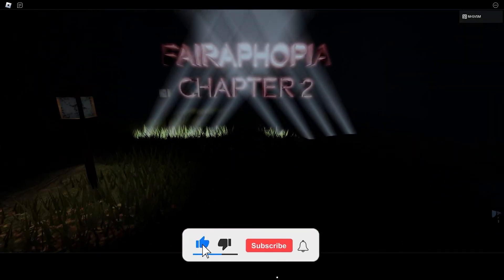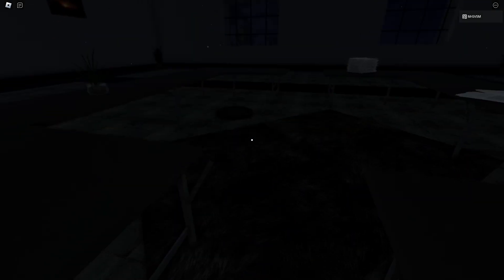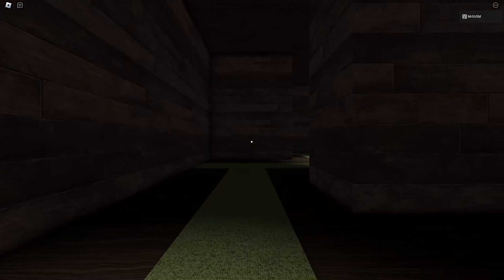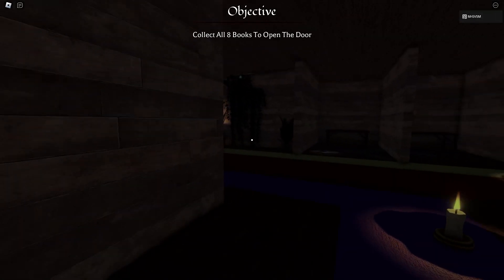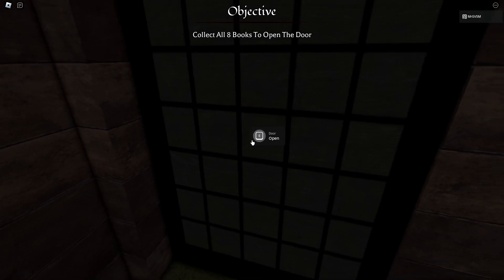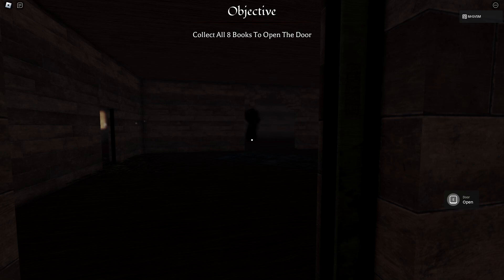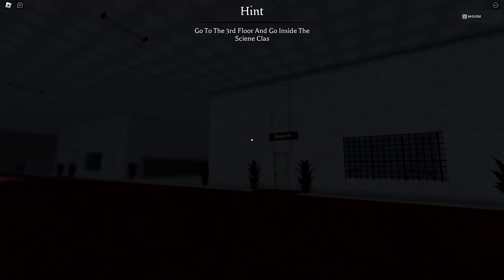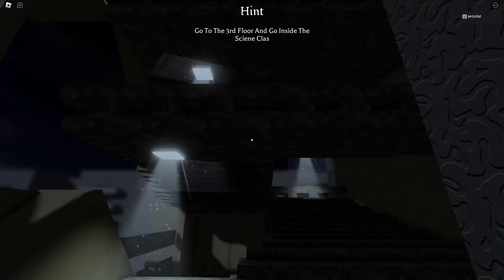ROBLOX: Fairaphopia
*Roblox Videos Everyday*